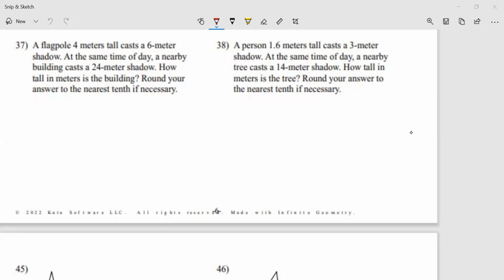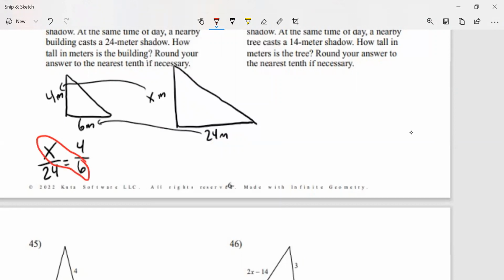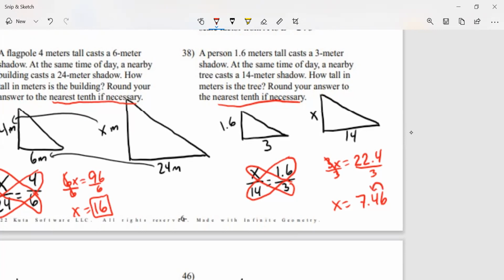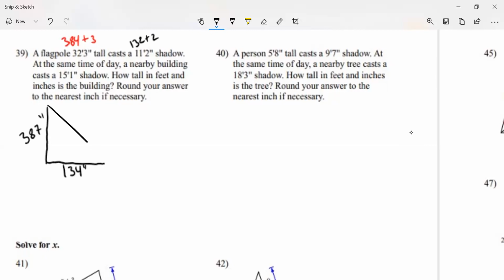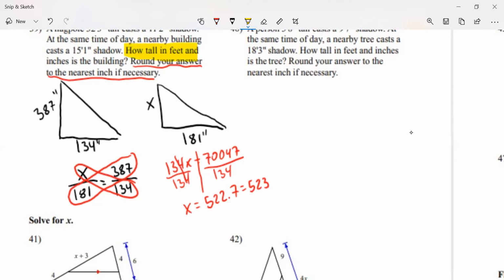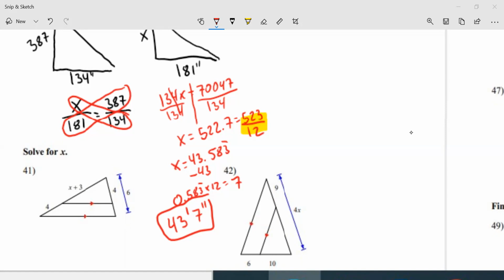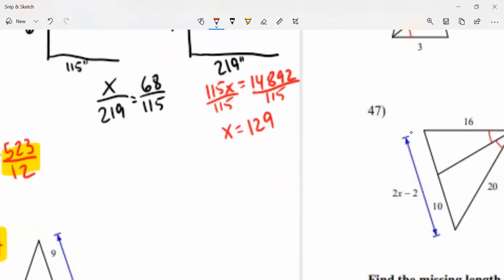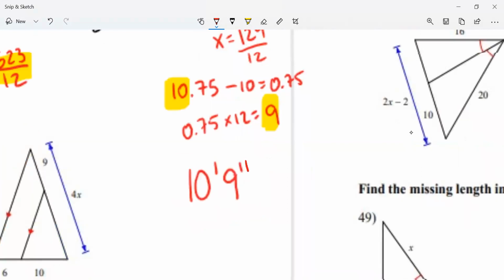Leonzo indirect measurement